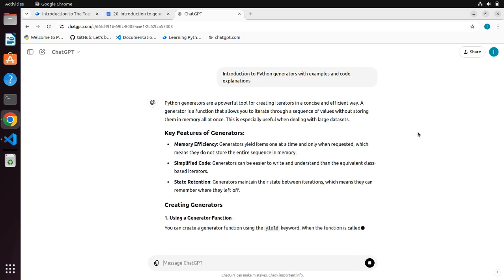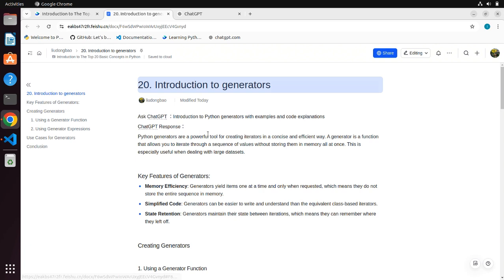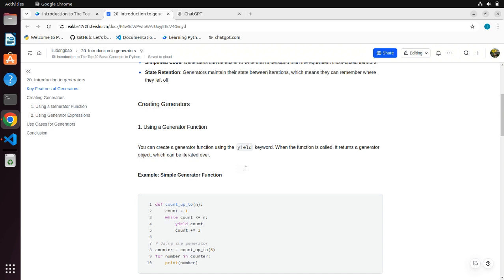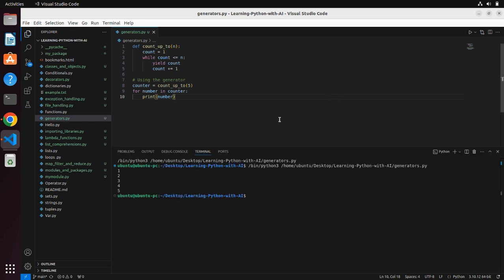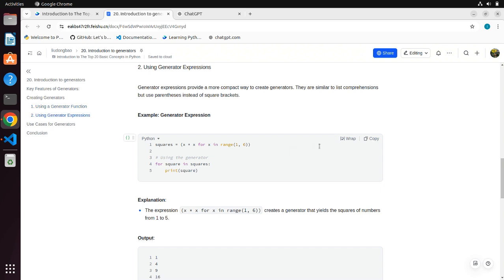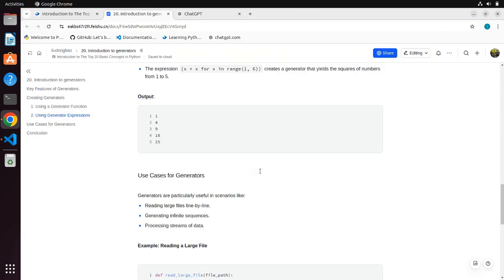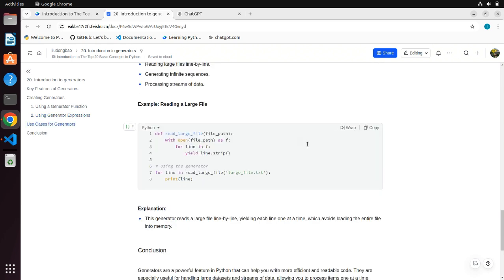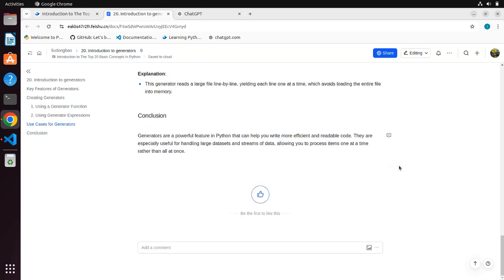Python for beginners - Introduction to Python generators in five minitues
Python for beginners - Introduction to Python  generators  five minitues

By asking ChatGPT "Introduction to Python  generators , with examples and code explanations", we can get the basic knowledge of Python generators .